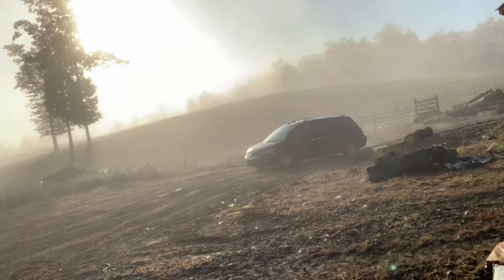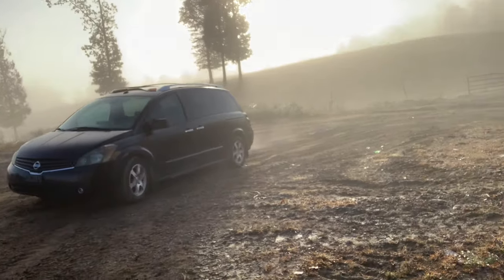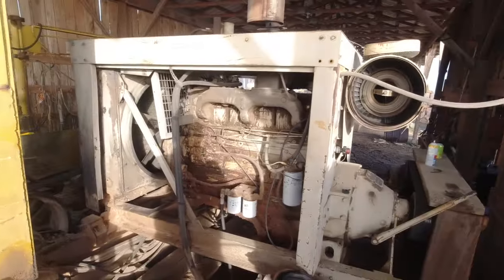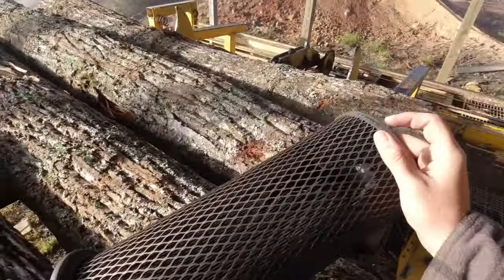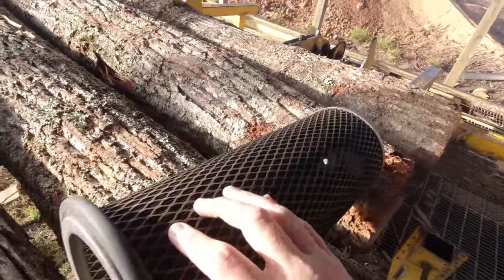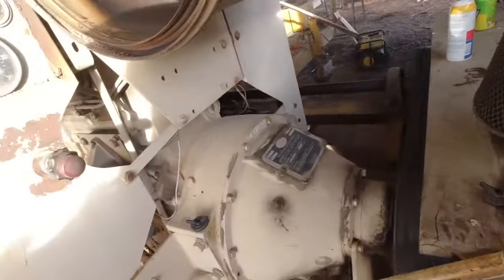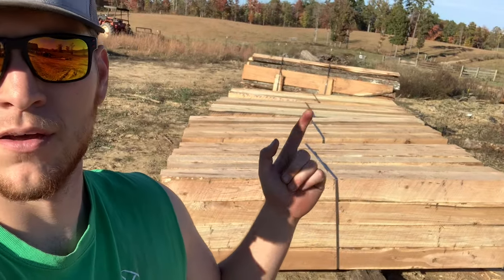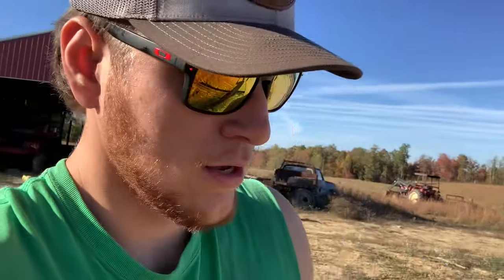Father and Son Sawmill Operation/Sawing Cross Ties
Its time to saw some cross ties! Our family sawmill is up and running and we are ready to work!